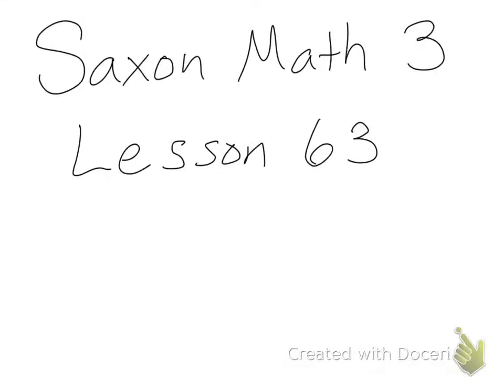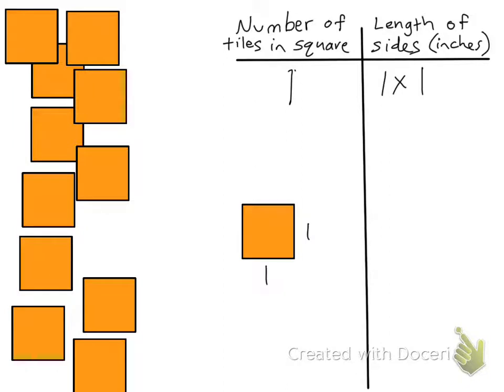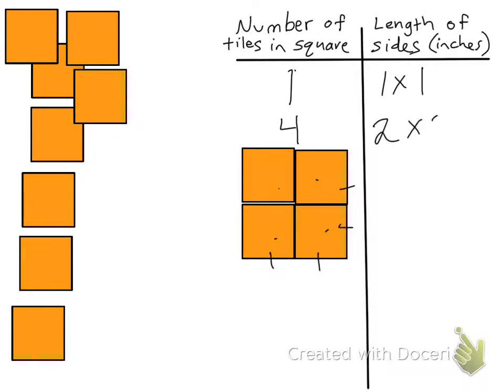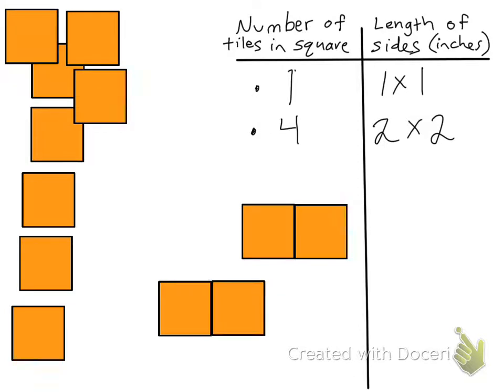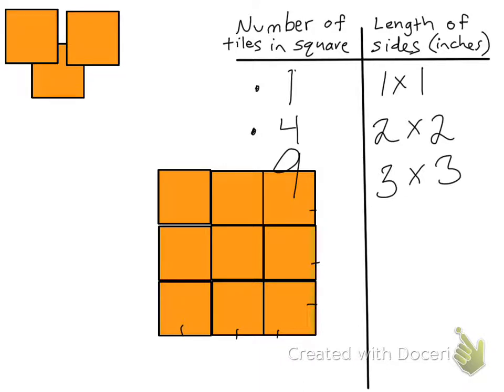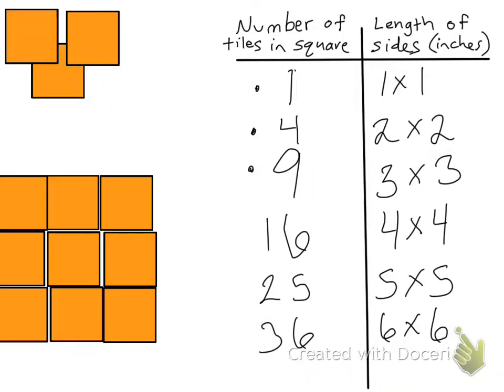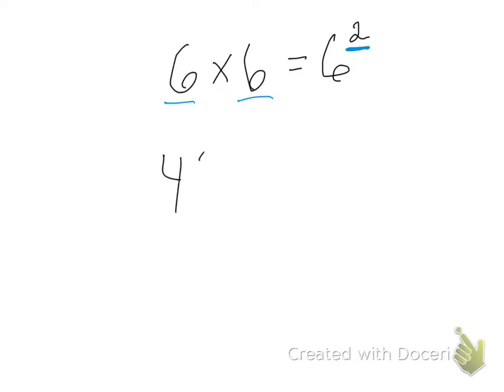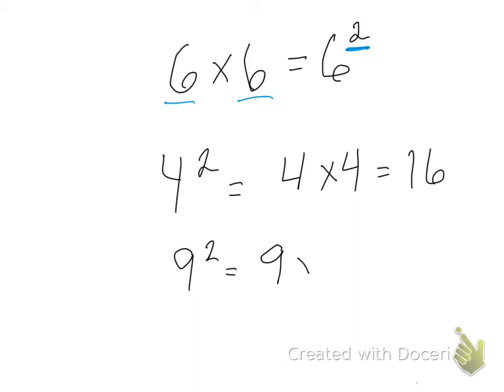Saxon Math 3 Lesson 63